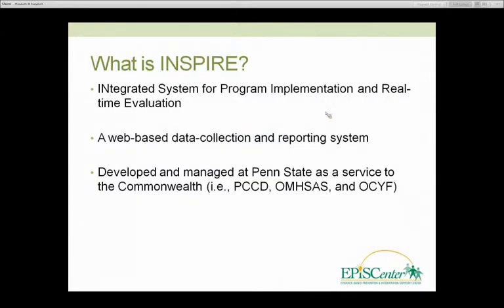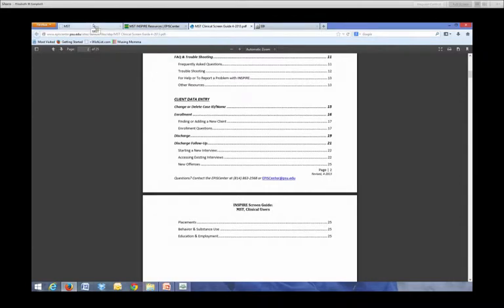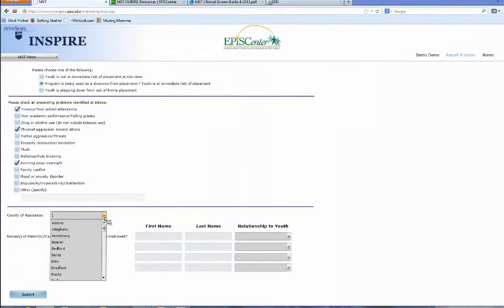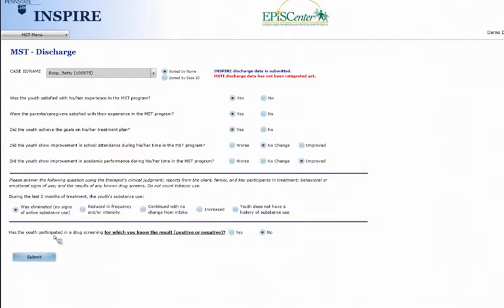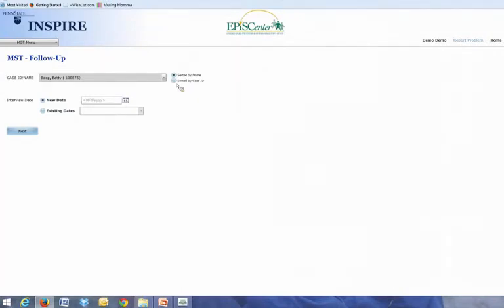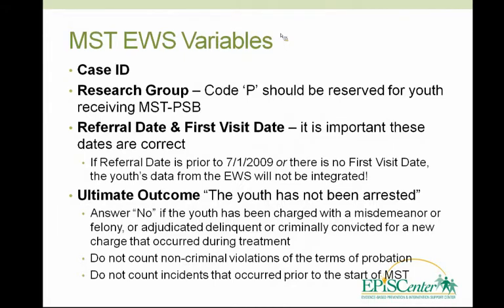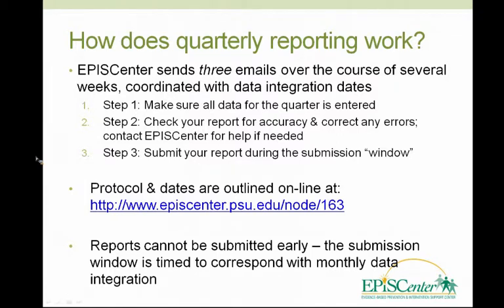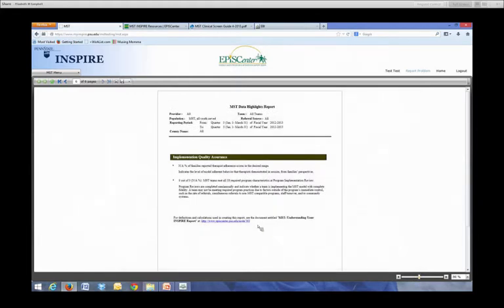INSPIRE MST Refresher Training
INSPIRE Refresher Training for Multisystemic Therapy